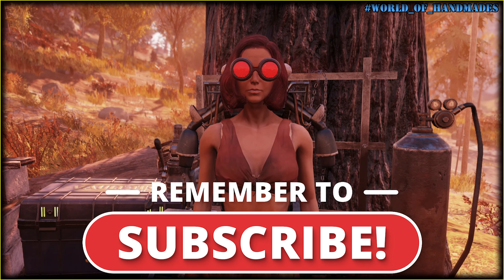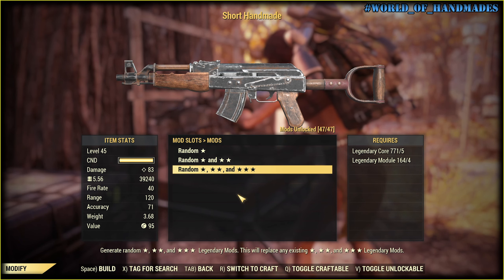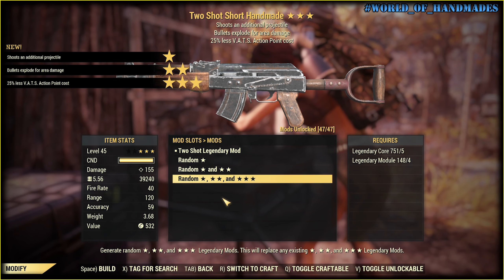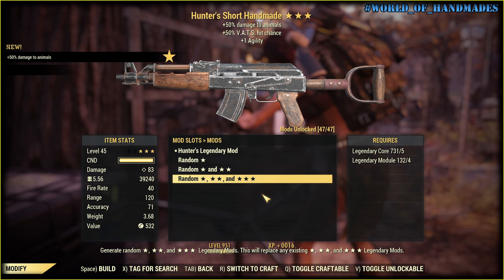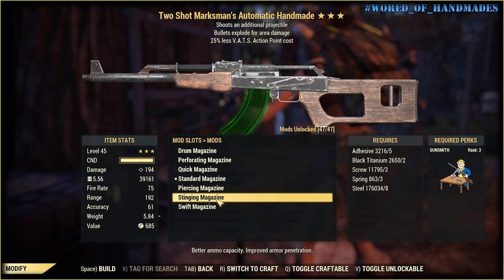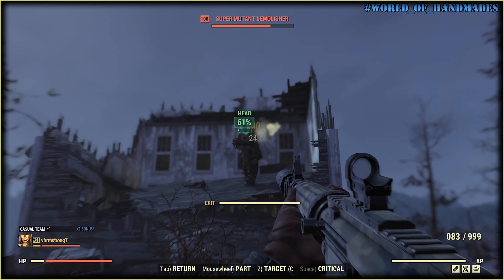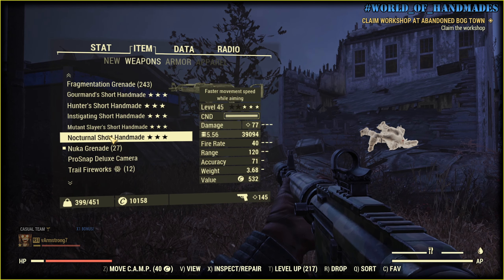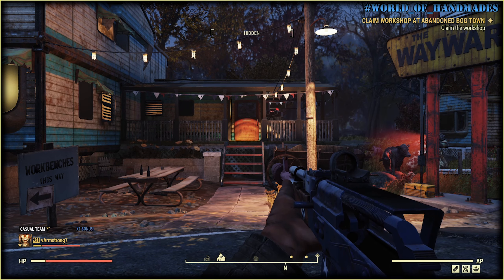Fallout 76 - What it takes to roll B25 Handmade? Legendary Crafting. Mission Impossible #13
1️⃣ In this video ...
Will I finally roll B25 handmade? Let´s find out!
The combo of 🤙 + ▶️ buttons pressed is what makes this world better :)
2️⃣ Timecodes
nope
3️⃣ Tag Pool
fallout 76
fallout
fallout 76 legendary crafting
fallout 76 legendary crafting 2021
fallout 76 handmade
fallout 76 legendary cores
fallout 76 rng
fallout 76 rng manipulation
fallout 76 rng meaning
fallout 76 rng god
fallout 76 legendary module
fallout 76 legendary farming
fallout 76 handmade
fallout 76 handmade farming
vlad armstrong